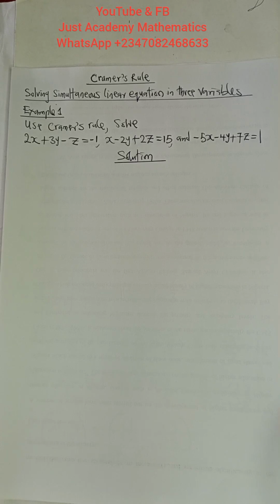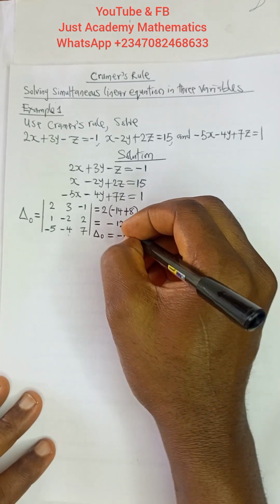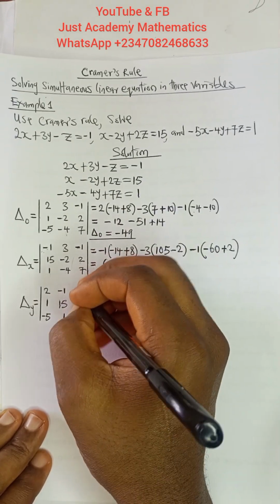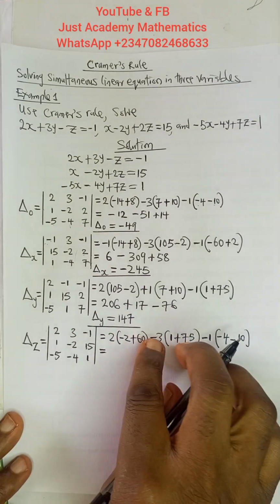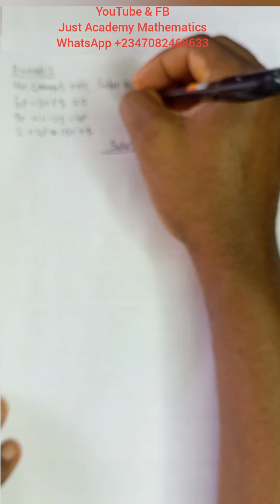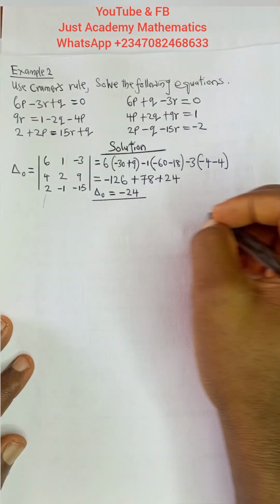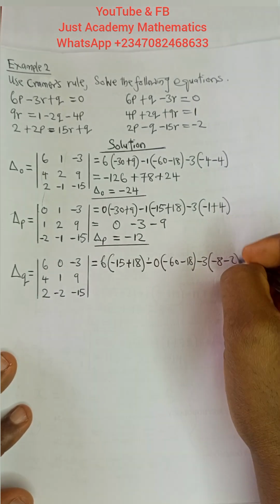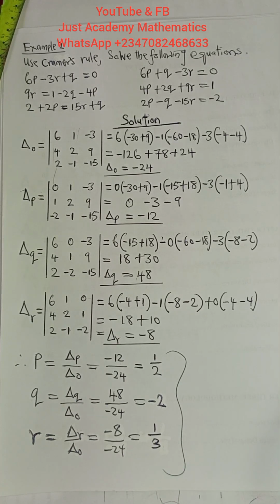Cramer's Rule: Simultaneous Linear Equation in 3 Variables - by A.C. Okocha